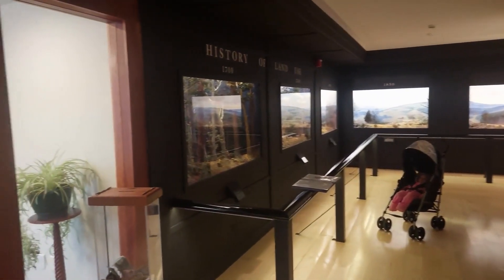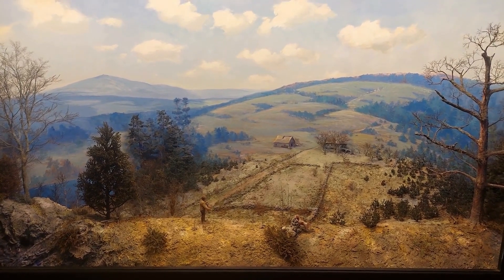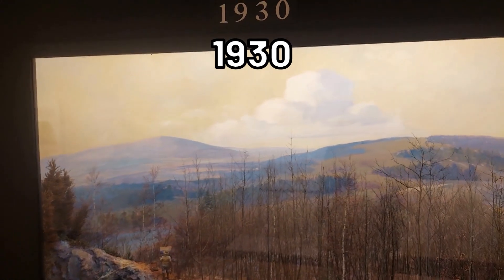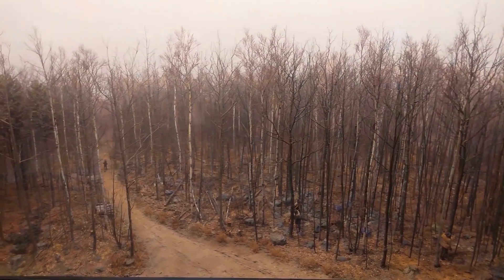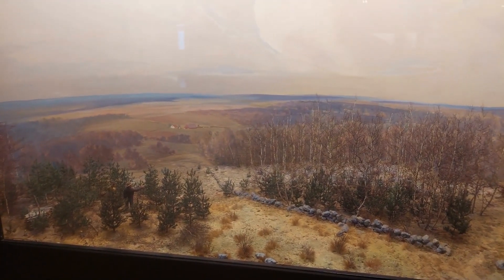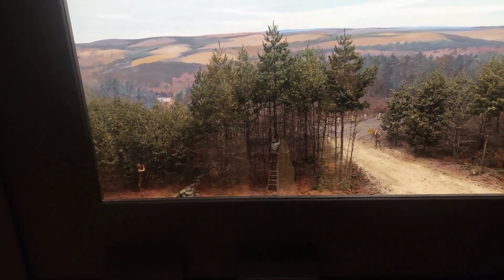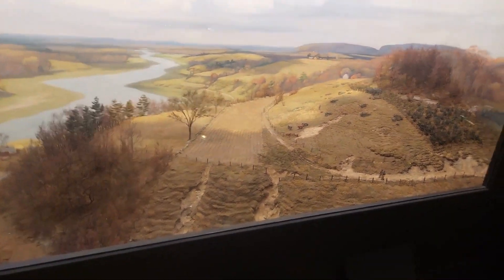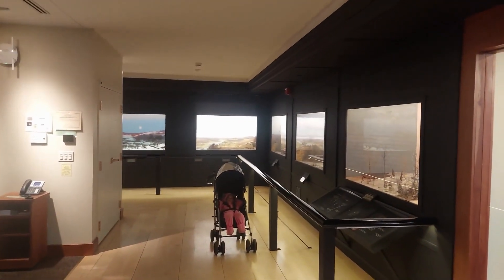The Fisher Museum at Harvard Forest - A History of New England Forests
The Fisher Museum is one of Harvard Universities' less-known museums. The museum holds a collection of dioramas that show the history of central Massachusetts's forests. I took a trip to this obscure Harvard museum during a family trip to the USA.

Harvard Forest was established in 1907 in the woods around Petersham Massachusets on 809 hectares / 2000 acres gifted to the school. Richard T. Fisher served as the first president of Harvard Forest. Harvard's Dean of Sciences at the time, Nathaniel Shaler, was also a proponent of Harvard Forest.

The Fisher Museum was opened in 1941 and named after the forest's first president. The museum holds a collection of dioramas showing the history of New England forests, logging methods, and conservation concerns.

Due to the weather, we did not go hiking in Harvard Forest at the time as planned. One of the most interesting parts of the forest is Harvard Pond. Due to being an area not suited for agriculture and being protected from winds, the pond has an old growth forest with trees hundreds of years old.